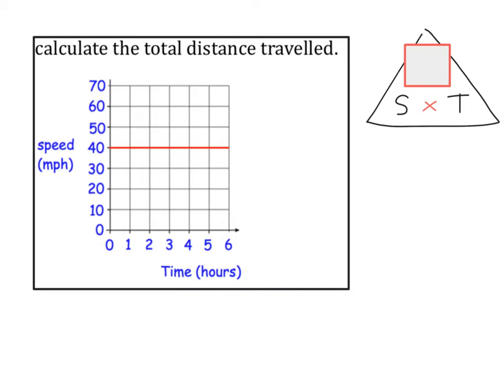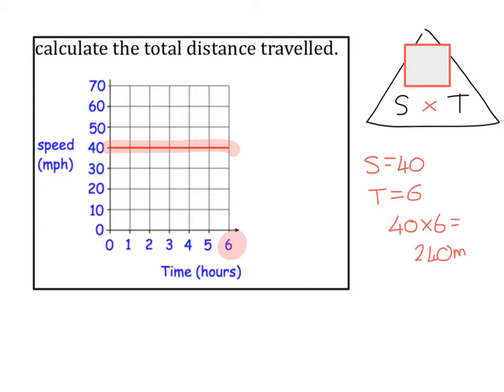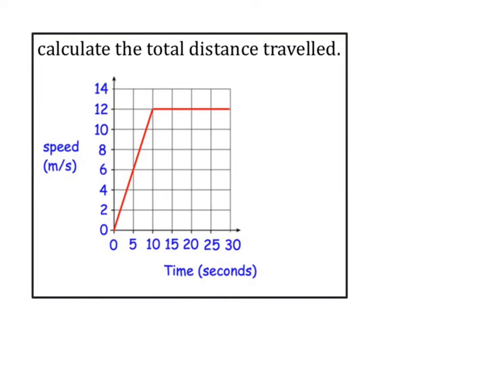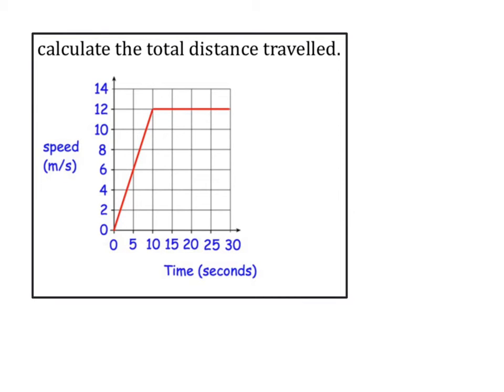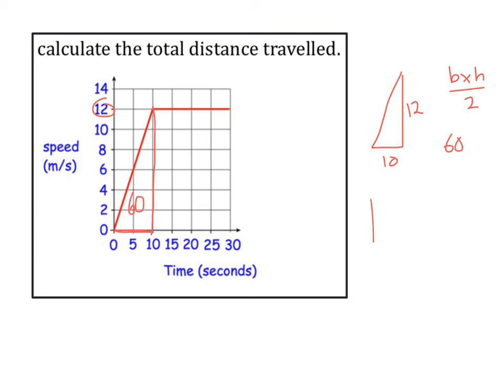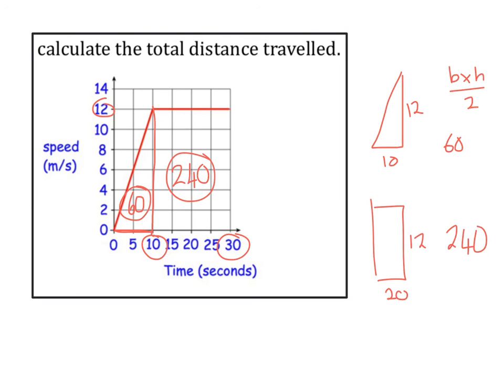Area under graph green